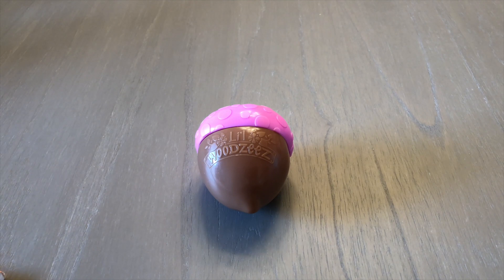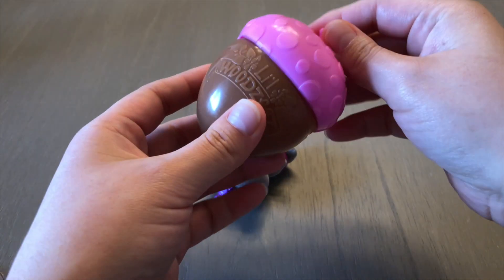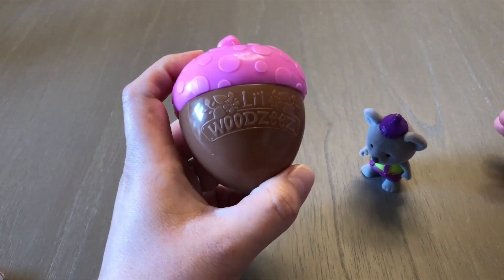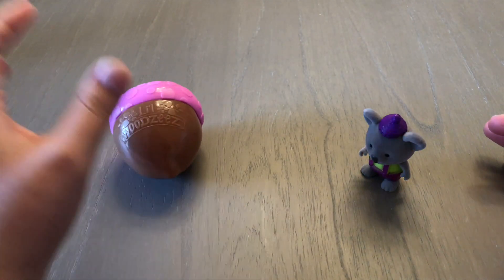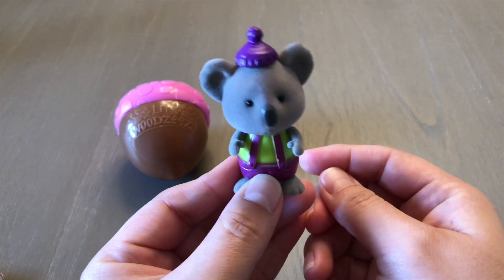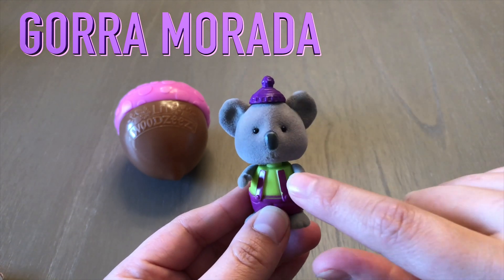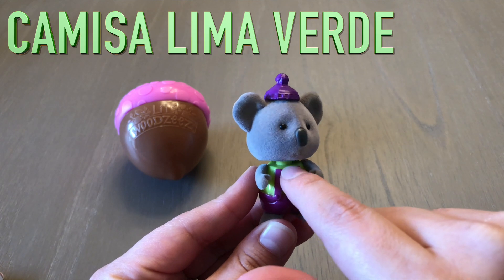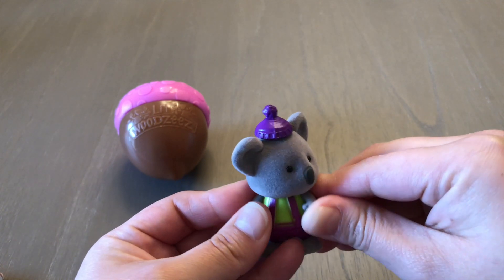Li'l Woodzeez Acorn Surprise, Blind Bag #2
Li'l Woodzeez Acorn Surprise, Blind Bag #2. This acorn surprise teaches colors and words through our Li'l Woodzeez friend.